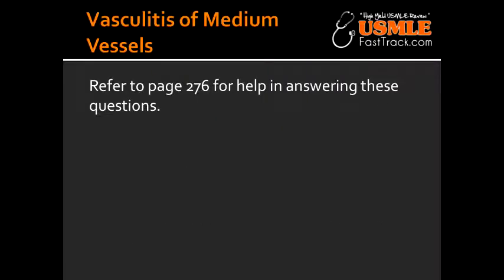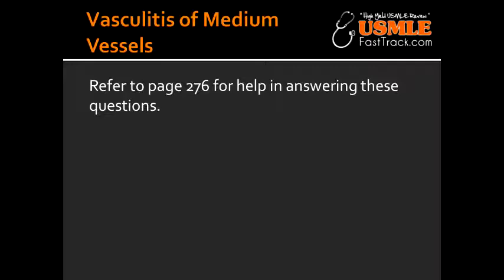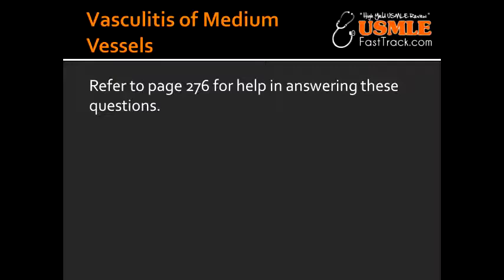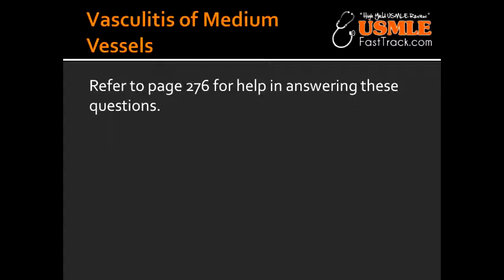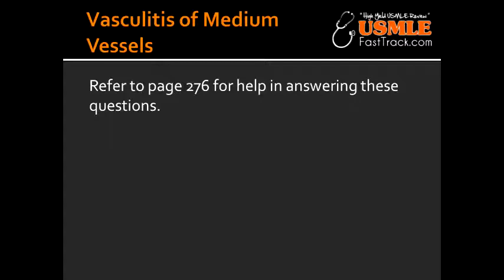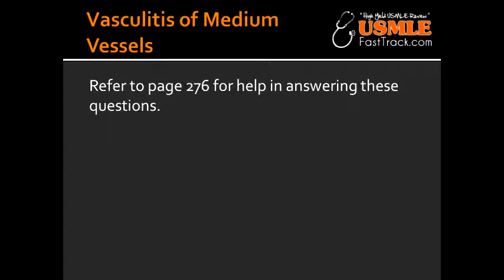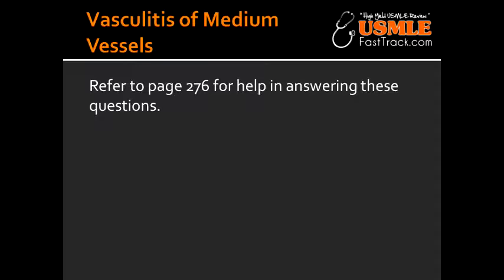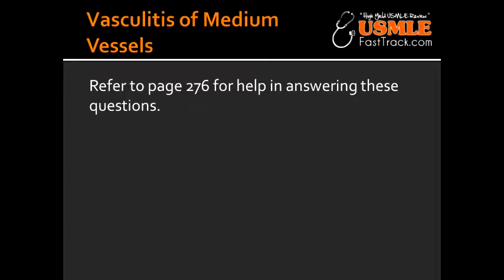Vasculitis of Medium Vessels - Polyarteritis nodoas, Kawasaki & Buerger's Disease